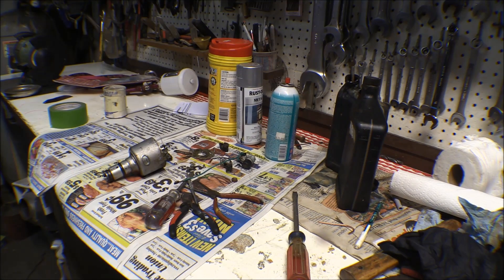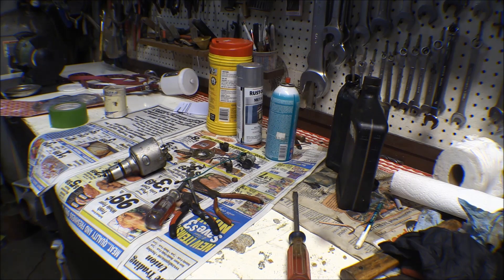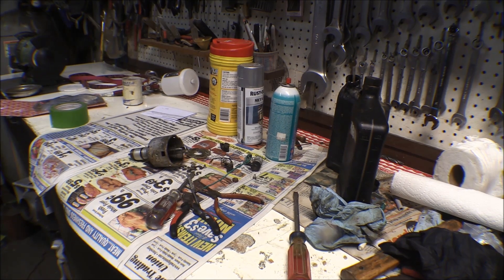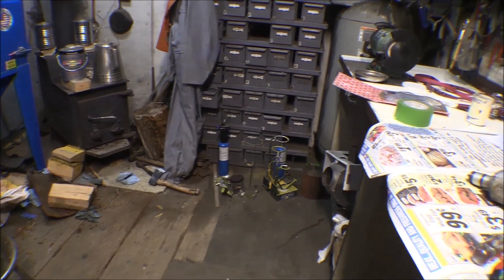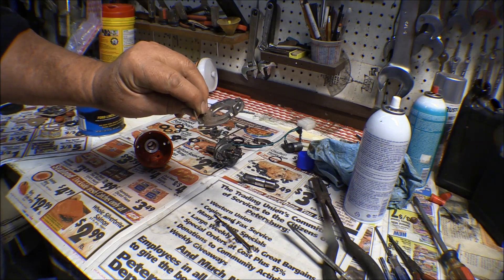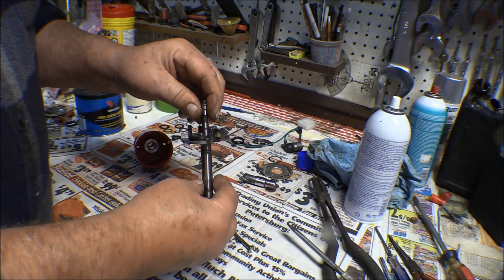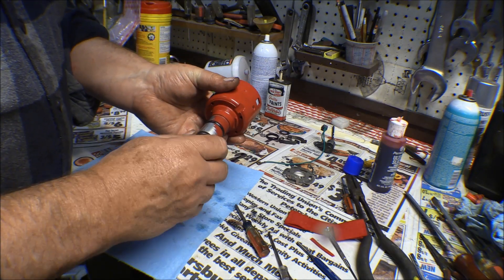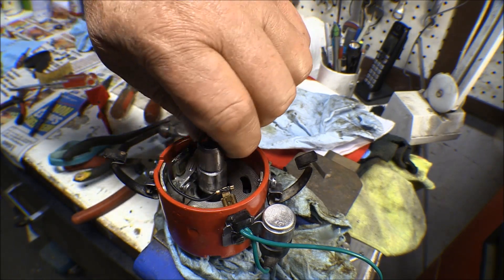Mobile Dimension sawmill repairs distributer clean-up